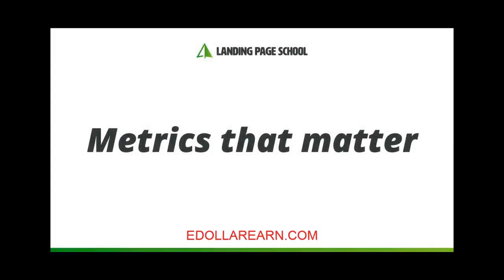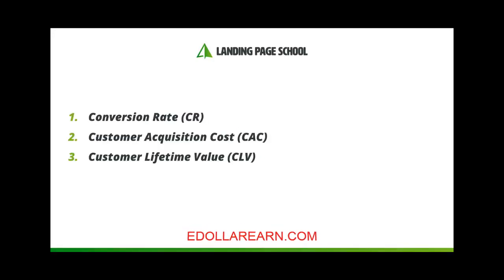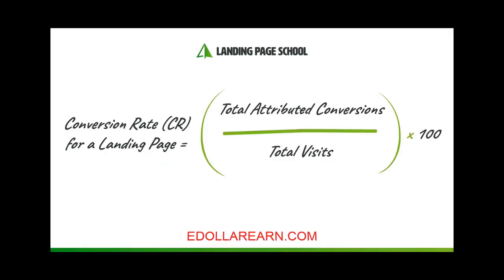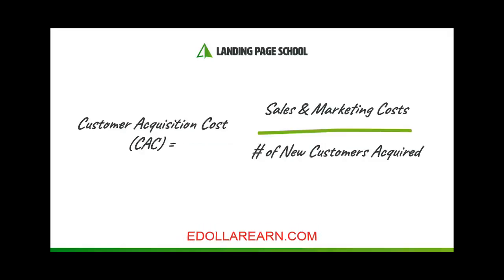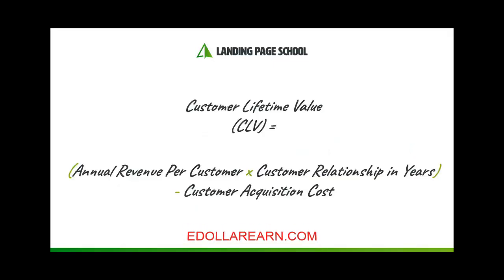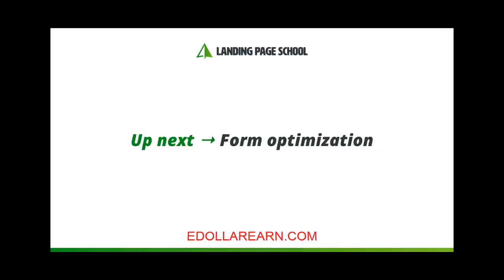8 2 Metrics That Matter